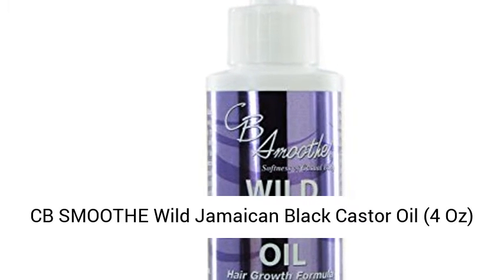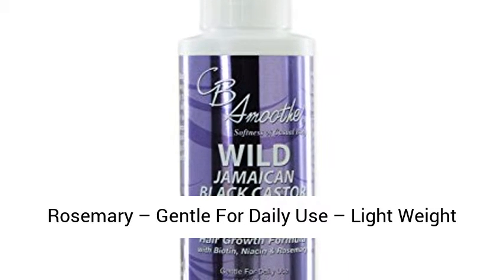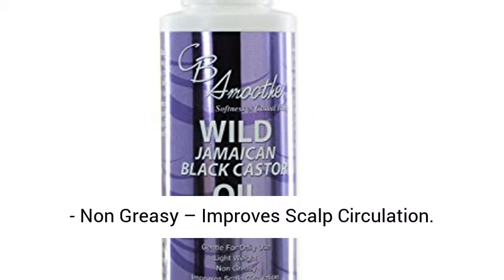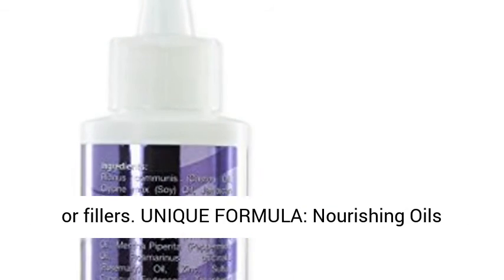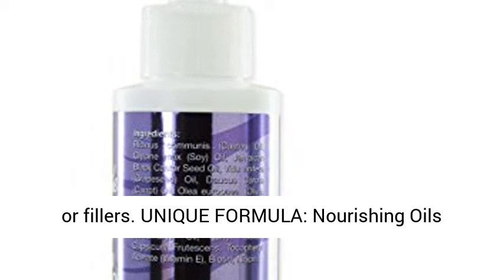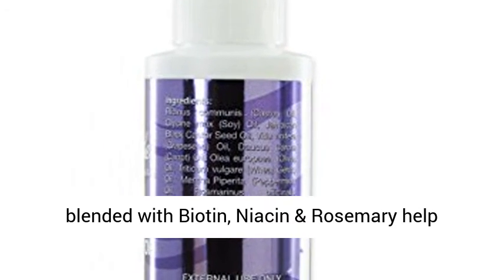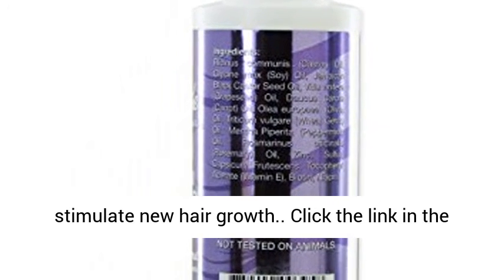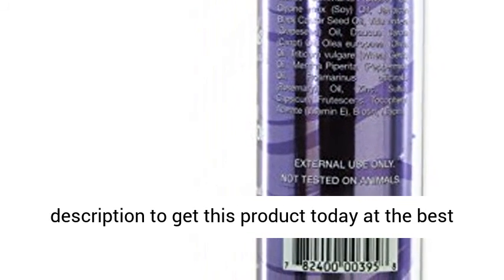CB SMOOTHE Wild Jamaican Black Castor Oil (4 Oz) – Hair Growth Formula with Biotin, Niacin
Click here for the best price:

CB SMOOTHE Wild Jamaican Black Castor Oil (4 Oz) – Hair Growth Formula with Biotin, Niacin & Rosemary – Gentle For Daily Use – Light Weight - Non Greasy – Improves Scalp Circulation